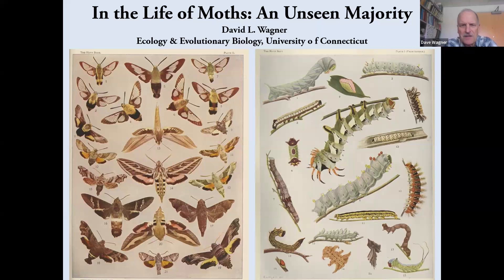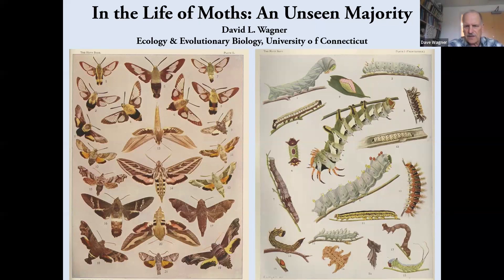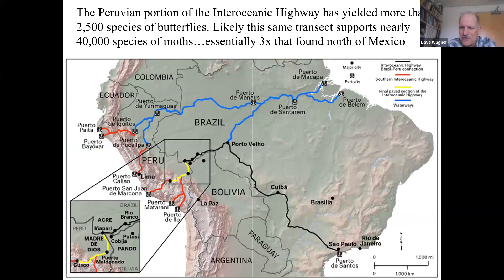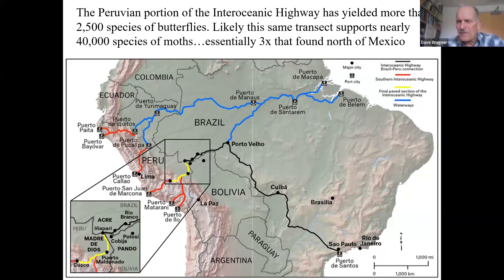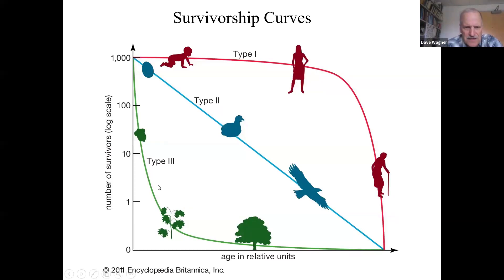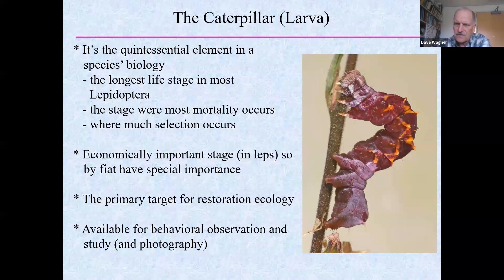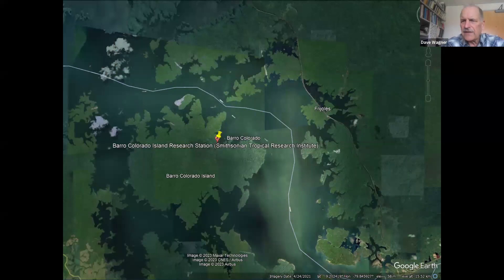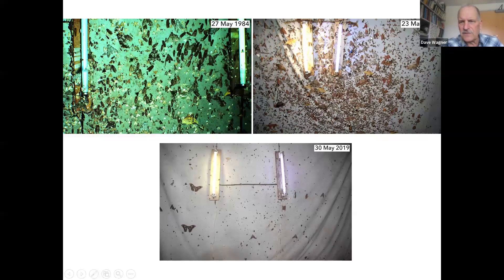In the Life of Moths: An Unseen Majority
Join us as we explore the world of moths with our guest speaker, entomologist, and moth expert, Dr. David Wagner. Although not as well known as butterflies, moths outnumber butterflies and play a critical role in our world. Learn about their natural history, threats, and what you can do to help these incredible animals.

Cover Photo: Anne Stine / Xerces Society